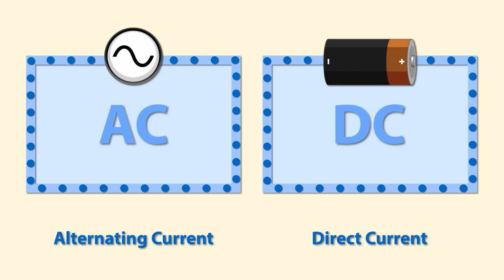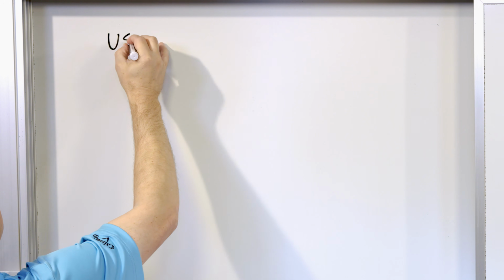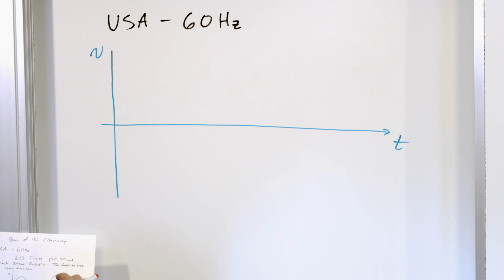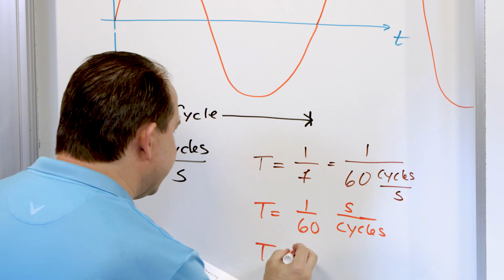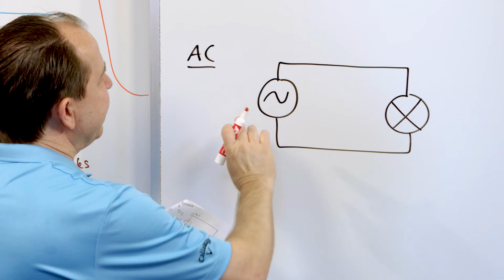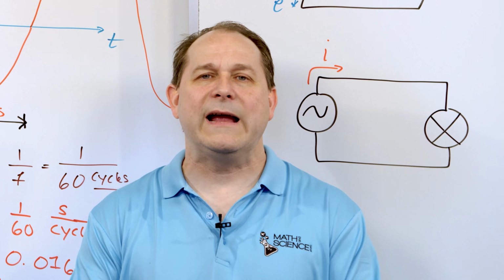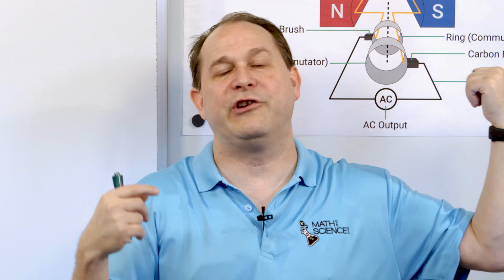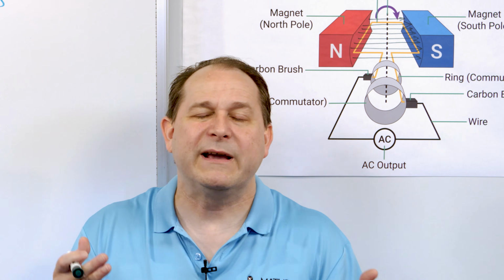VISUALIZE AC Electricity - Light Bulb in Slow Motion!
In this video, we explore the dynamic world of alternating current (AC) electricity by filming a light bulb in mesmerizing slow motion. Join us as we uncover the hidden intricacies of AC electricity, revealing how electric currents oscillate back and forth to power everyday devices.

Through high-speed footage, we capture the rapid fluctuations of the light bulb filament, showcasing the pulsating nature of AC electricity in action. Witness the graceful dance of electrons as they flow through the circuit, illuminating the bulb with each cycle of the alternating current.

Moreover, we delve into the principles of AC electricity, discussing its advantages over direct current (DC) and its widespread use in homes, industries, and power grids. From voltage and frequency to phases and waveforms, we explore the essential characteristics that define AC electricity and enable its efficient transmission and distribution.

Join us as we uncover the beauty and complexity of alternating current through the lens of slow-motion cinematography, and gain a deeper appreciation for the essential role it plays in our modern world.